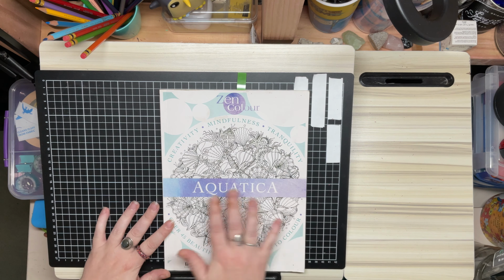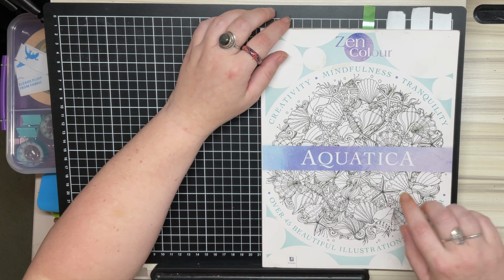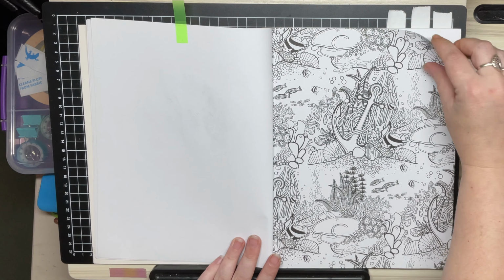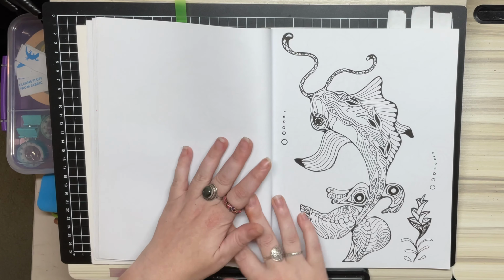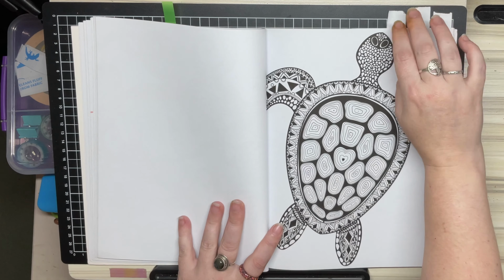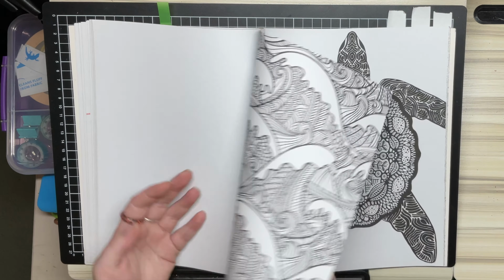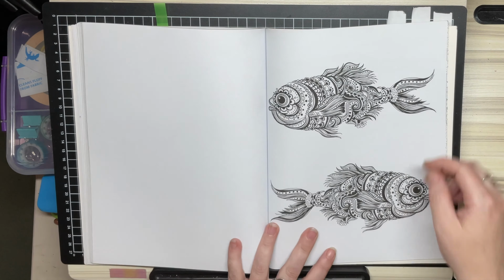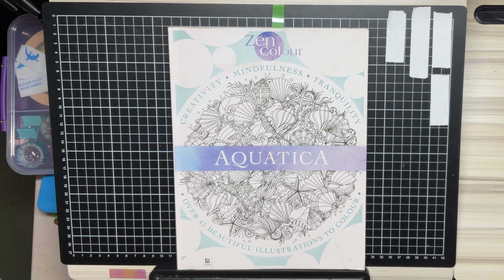Flip-Through | Zen Colour : AQUATICA Coloring Book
Today I'm doing a Flip-Through of the Zen Colour : AQUATICA Coloring Book, first published by Hinkler in 2016.

FREE 216 Ohuhu Honolulu Swatch:
Now available FREE on my Gumroad, link above.

CSmurfDooart: Helping You craft artistic skills Step by Step!

Hey Doodle!
I'm Smurf, and on this channel we are going to back to basics, starting from scratch to develop artistic skills and creativity!
I'm taking the opportunity to bring you along with me on this doodle journey!
We will be covering drawing skills, (from the beginning) from toons to realism!
Doodle on Doodles!